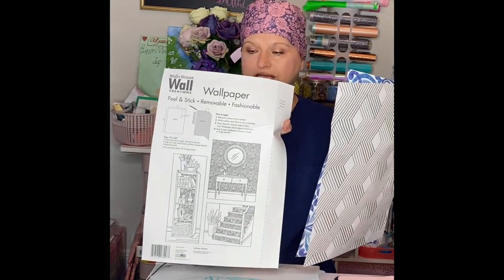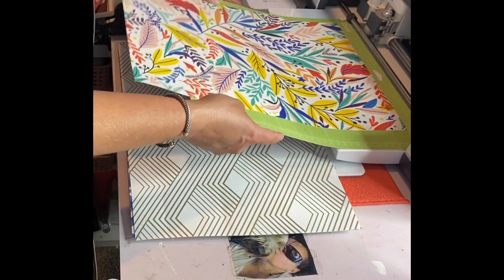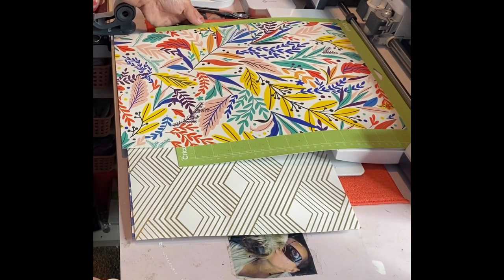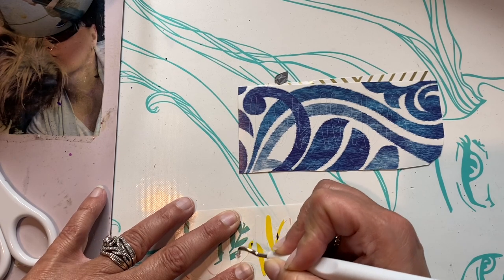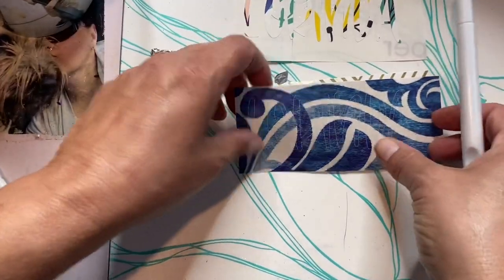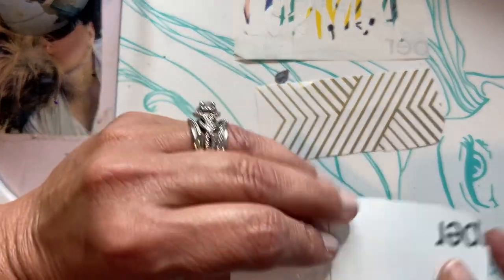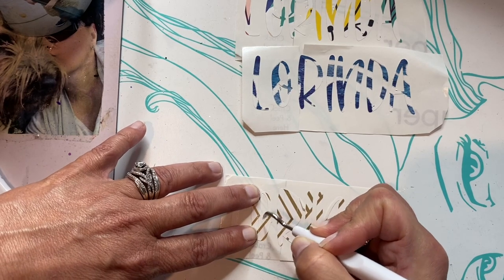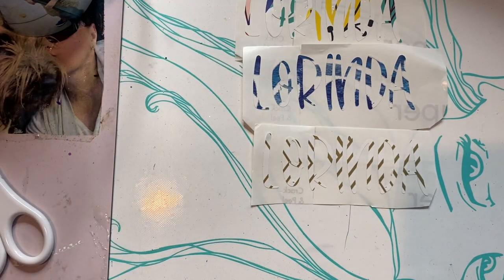Usin the new dollar tree adhesive vinyl paper to cut with Cricut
This New adhesive dollar tree paper is amazing. Let’s cut this new dollar tree paper with our Cricut.